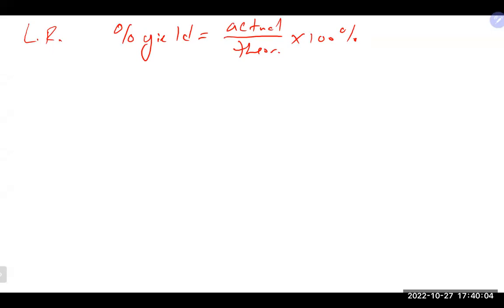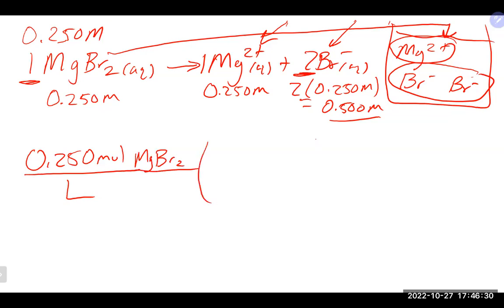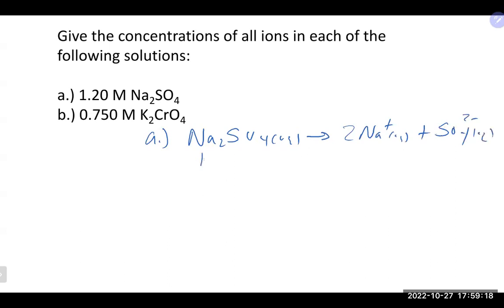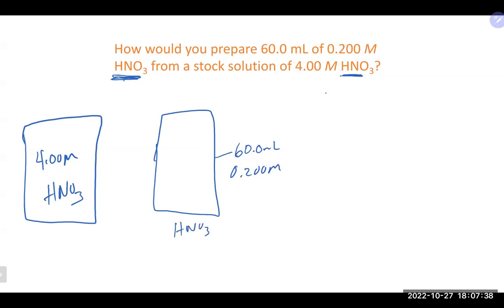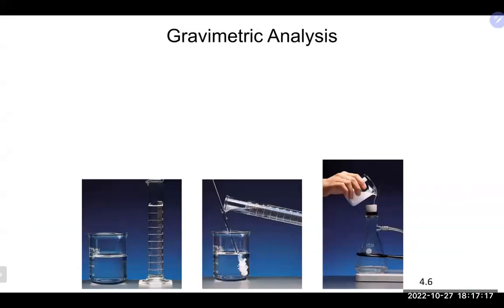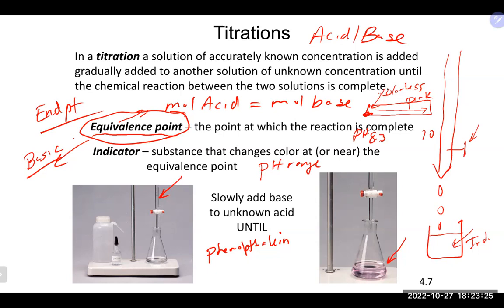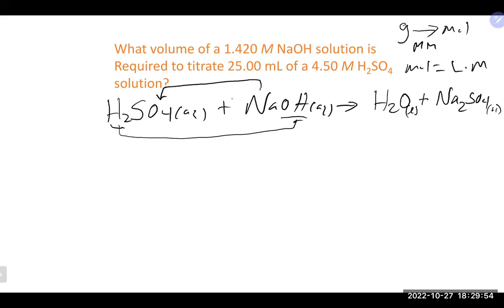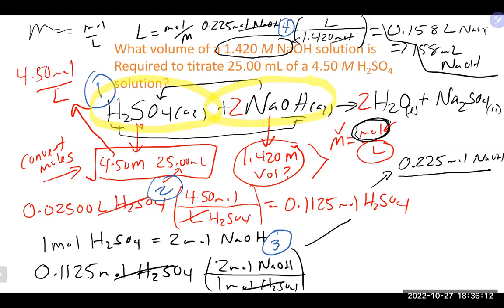Chem 200A Lecture 10/27/22 (Stoichiometry, Molarity, titration)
We lectured on Stoichiometry, Molarity, titration